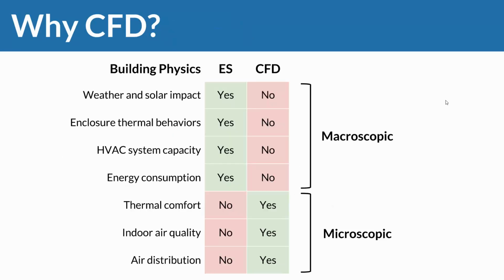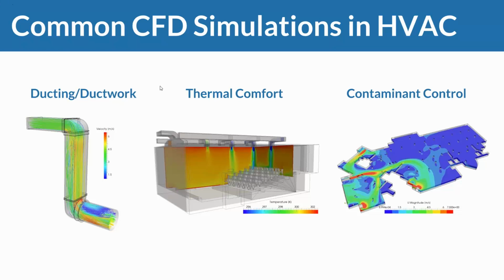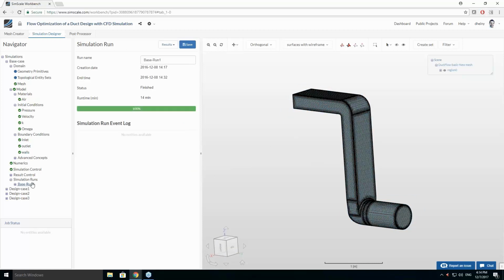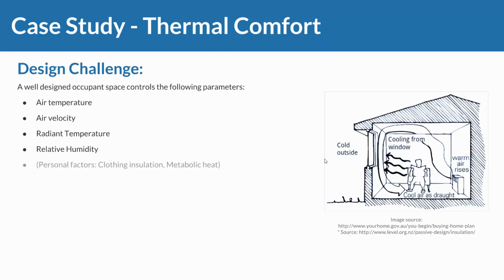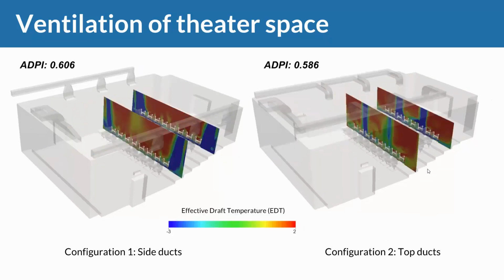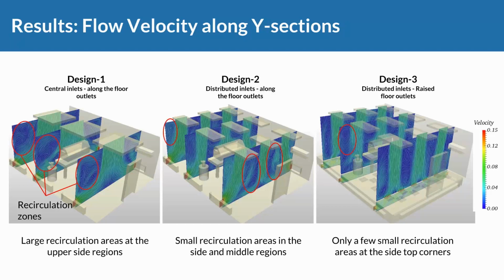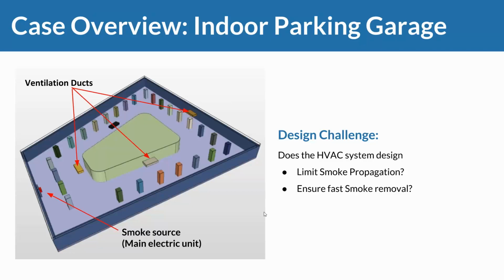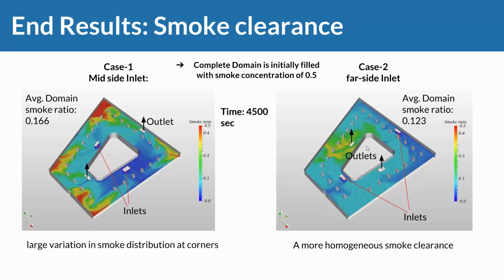CFD Simulation for AEC Applications: Air Conditioning & Ventilation System Design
The usage of fluid flow simulation (CFD) enables architects and engineers to predict and optimize the performance of buildings in the early stage of the design process. While simulation is already widely used in mechanical engineering, its adoption in architecture and construction is low, due to the lack of knowledge and affordable tools.

Human comfort in homes, office spaces, and buildings, in general, is one of the most important goals in building design and HVAC. Therefore, one of the current engineering challenges for building engineers is the adequate design of ventilation for maximum comfort and energy efficiency. During this lecture, you will learn about the fundamentals of heating and ventilation process modeling.

SimScale joined forces with McNeel and Vind-Vind to bring you this online training about the application of simulation in AEC, tailored to the needs of architects and civil engineers.

SimScale is a 100% cloud-based simulation platform. Try CFD, FEA, or thermal analysis by creating a free account